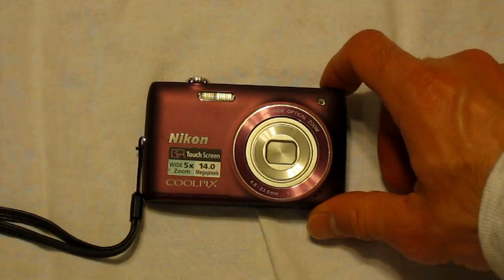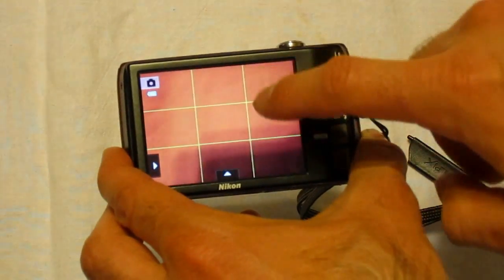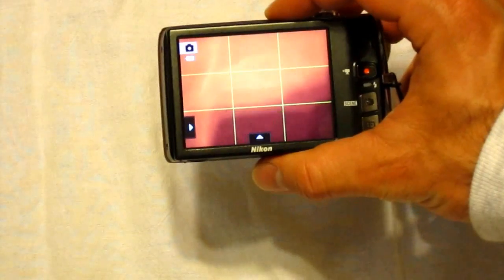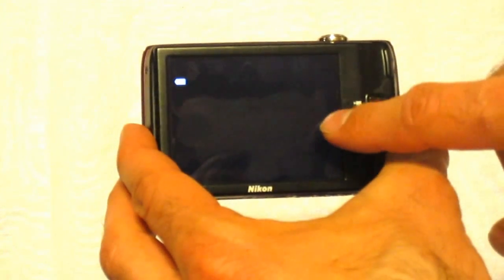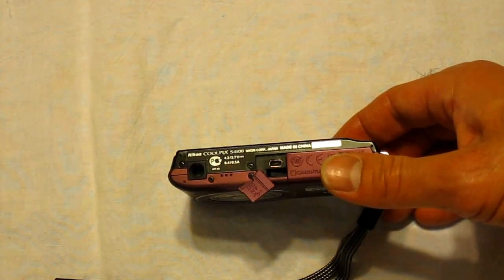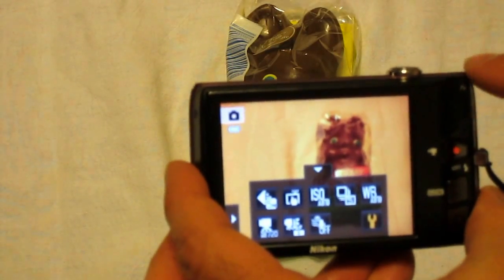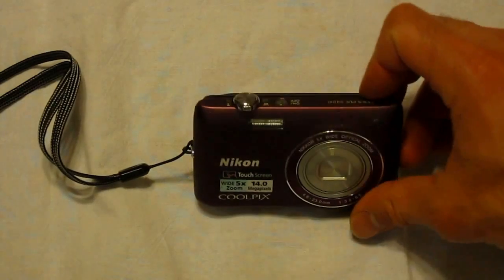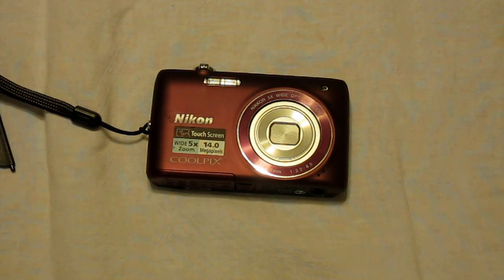Nikon COOLPIX Review - I've Had Enough!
After several months of use, I've had enough of the Nikon Coolpix S4100.  It's a decent camera, but there are too many annoyances that add up to making the camera a pain to use for me.  I'm going to replace it with something else.  This video summarizes the reasons I don't like it.